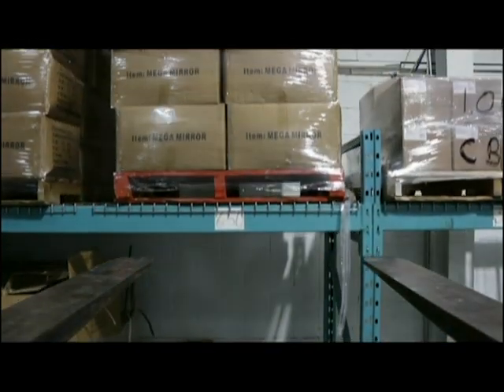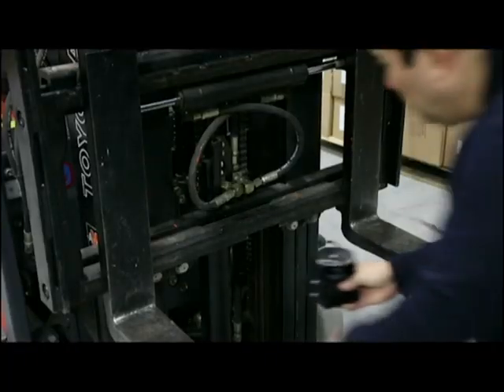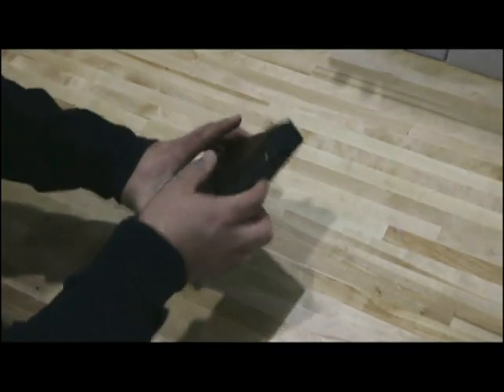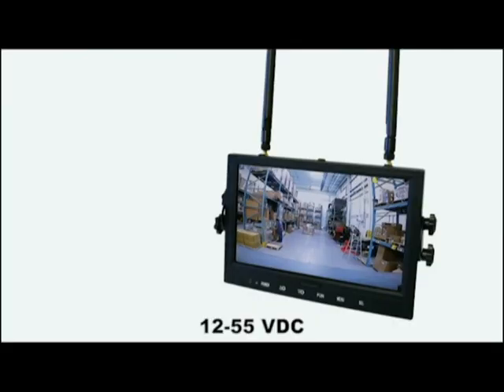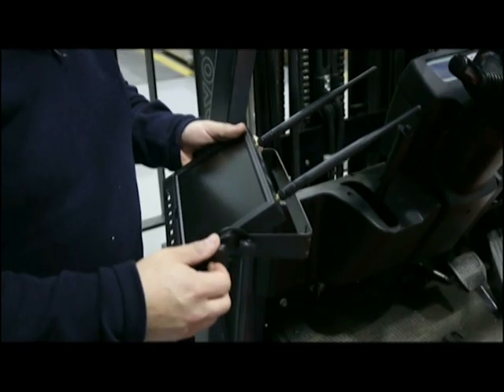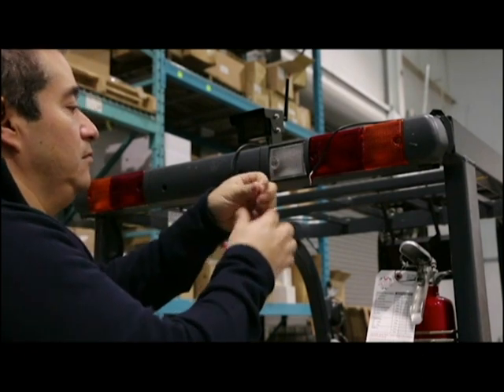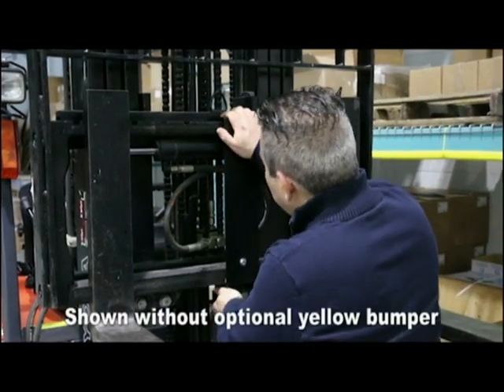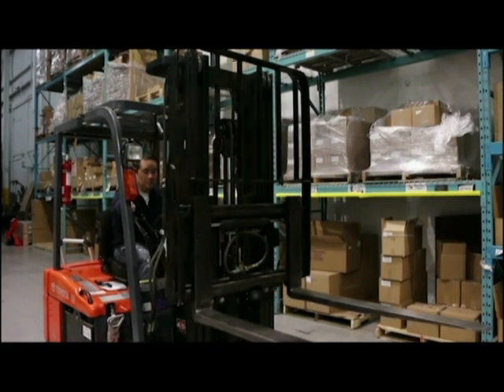Wireless Forklift Camera System - High Sight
The High Sight Wireless Forklift Camera System is an excellent tool to give the operator a variety of different views around the lift truck. The High Sight Forklift Camera System is extremely easy to install and operate and can be used in the front, back or anywhere around the forklift where visibility is limited. The optional Magnetic Mount Camera Bracket is equipped with an impact bumper that can easily be installed on the mast to protect the camera for front-view applications. The High Sight Wireless Forklift Camera System includes the 7” o r 9” LCD Display, Rechargeable Battery Pack, and Wireless Forklift Camera.